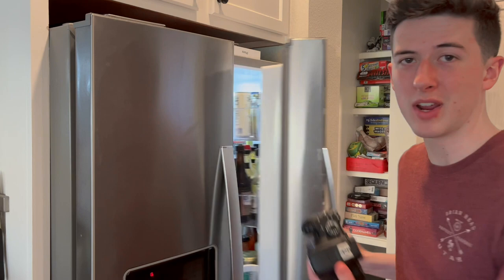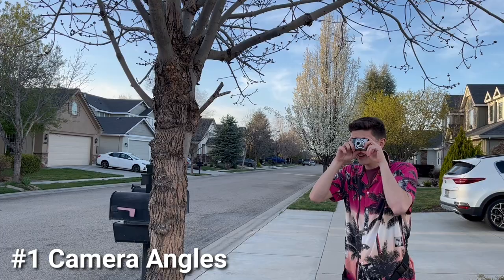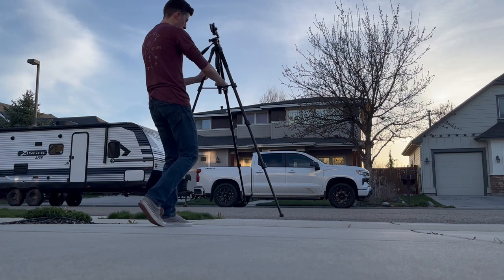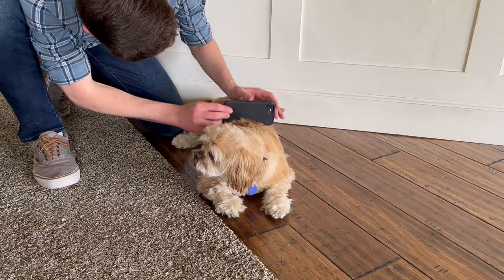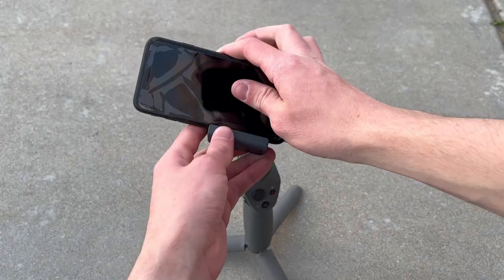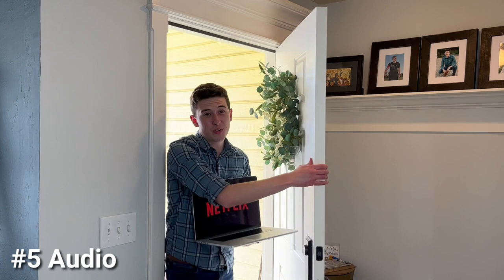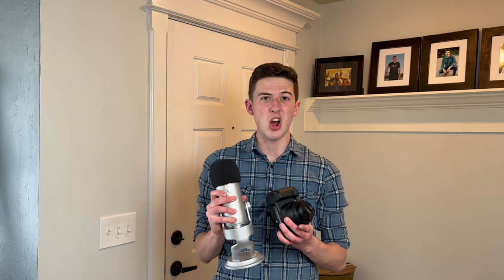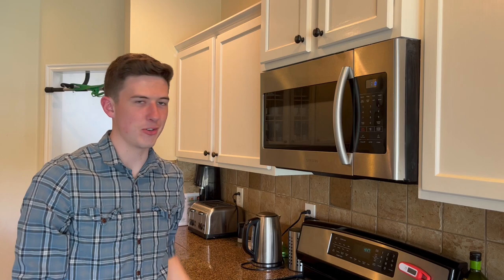How to make iPhone videos that ACTUALLY look good | Matt Curtis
Starting out on Youtube is hard enough without including the fact that we have to learn how to make videos! Even when some of us only have an iPhone or Android to use. In this video you can learn 5 tips to greatly improve your video quality. You can improve your video by changing camera angles, using a tripod, using a gimbal, using a light, using a microphone.

GEAR:
DJI Gimbal
Ring Light
Lav Mic